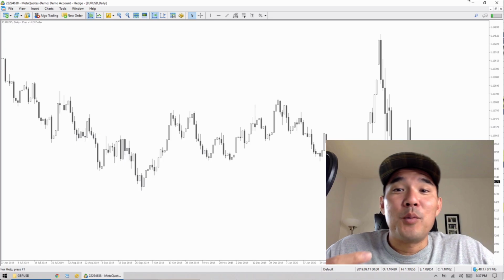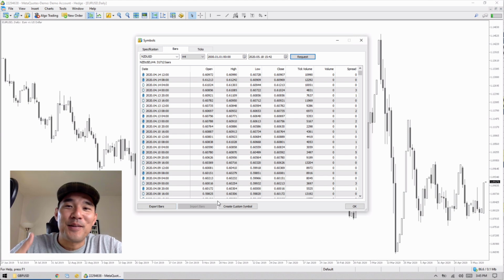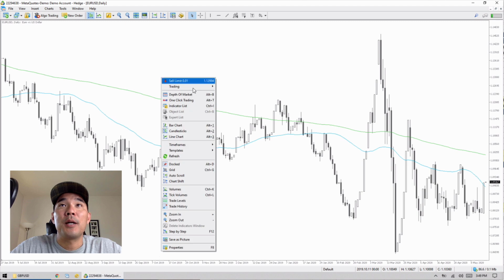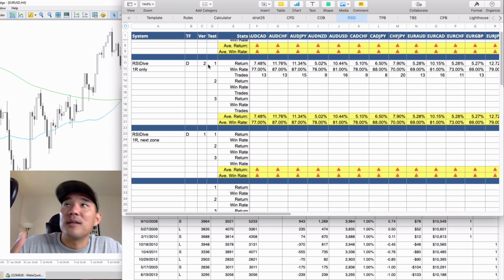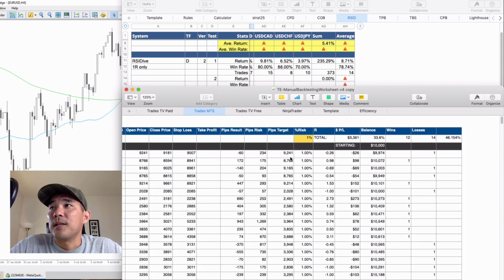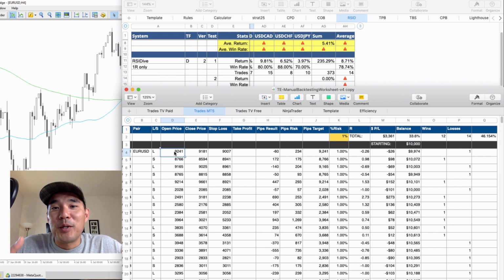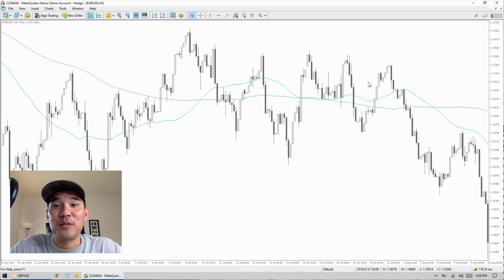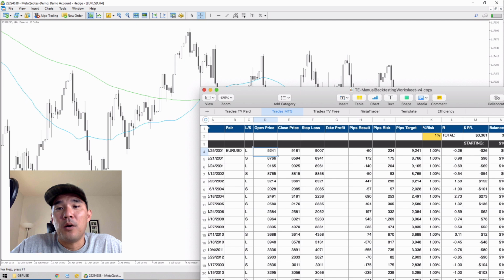MT5 Manual Backtesting: Complete Beginner's Guide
Learn how to use MT5 for manual Forex backtesting. Download historical data, track trades and get stats.

Nostr: npub1v5ty092cnhtt6aehn0csu9mhfk0yprqz8335ae0y2y07fk95vmmqrn26pk